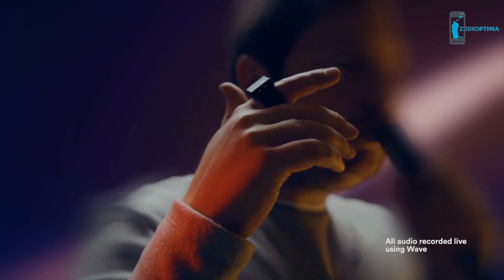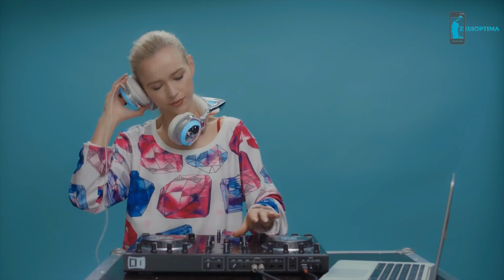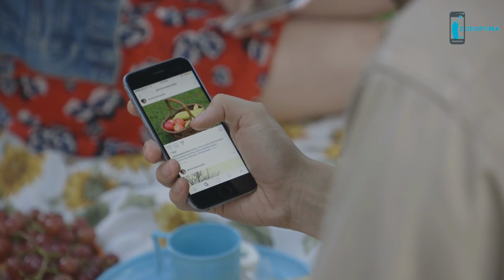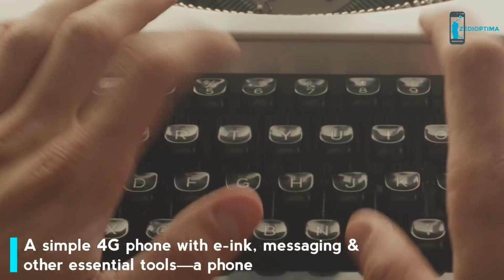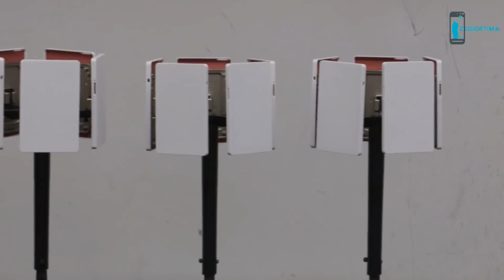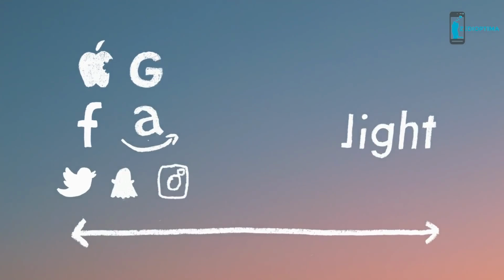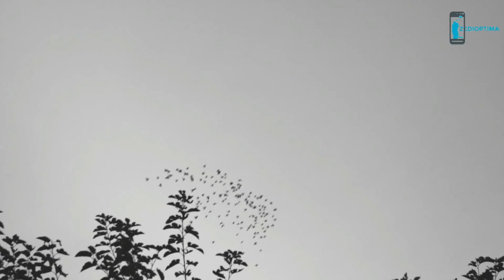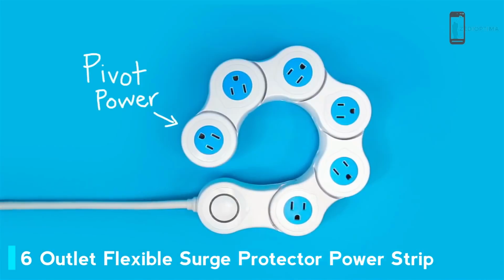5 Mind blowing New Tech Inventions You NEED To See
5 Mind blowing New Tech Inventions You NEED To See
Mind-blowing Gadgets
Quirky Pivot Power 6 Outlet Flexible Surge Protector Power Strip

Loomo: Mini Transporter Meets Robot Sidekick
Loomo Segway Robotics
Loomo redefines the future of mobile robotics •Smooth self balancing transporter powered by Segway •Powerful AI incorporates Intel RealSense with playful personality •Features auto-follow, video capture, touch, voice, & gesture control •Comes with free Android SDK and over-the-air updates •Mobility + AI platform that enables endless integration possibilities

Wave -Wearable MIDI controller to control sounds, effects and send commands with the motion of your hand.

Light Phone 2
A simple 4G phone with e-ink, messaging & other essential tools—a phone that actually respects you.

Flexible Surge Protector.

Reclaim your outlets with PIVOT POWER, a flexible surge-protecting power strip that bends to fit every sized plug or adapter without wasting a single outlet.  That means no more plug traffic jams or blocked outlets - even those big ol' power bricks are welcome.